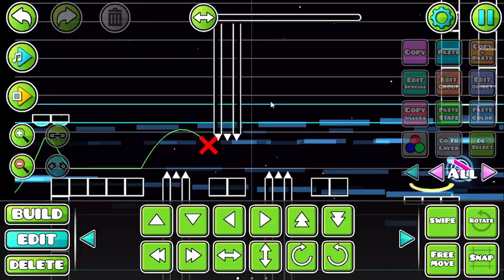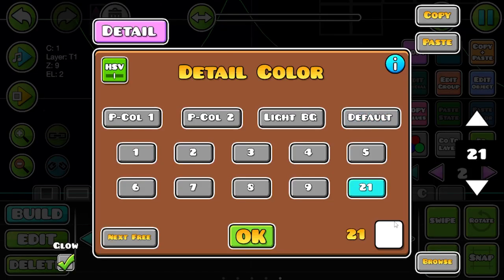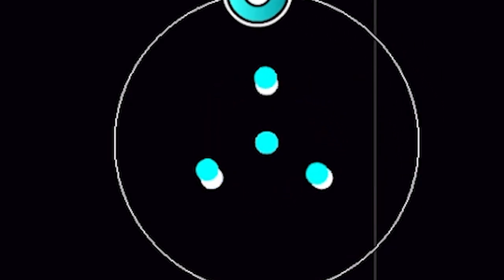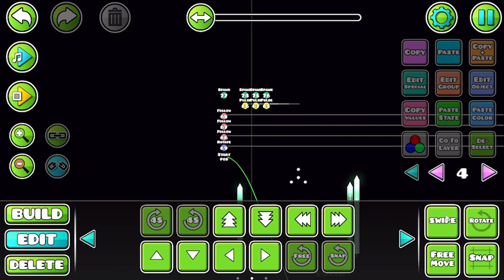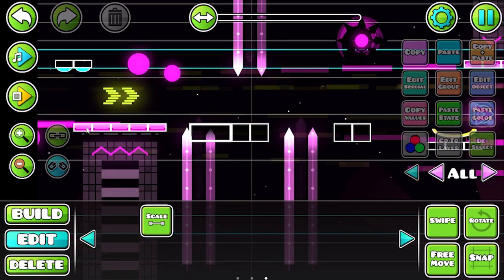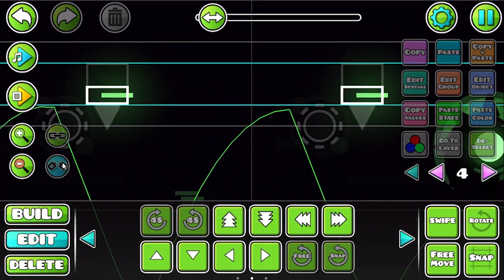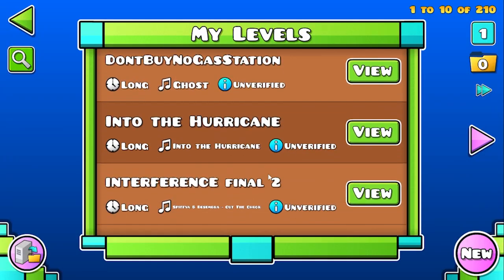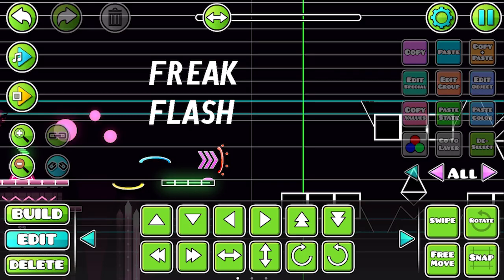My best part yet? - BUILD 8 DAYS 2022 EPISODE 3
YO WHATUP. WELCOME BACK TO BUILD 8 DAYS 2022! In this series, every day for 8 days, I upload a video going over the entire process of building my next level FREAKFLASH, and in the premiere of the last episode, I release the level publicly! So tune in every day until the 18th at 11 AM PST and 7 PM GMT to see slay, simple as that.

In Episode 3, I finish up the first part completely and make a transition! Will I go absolutely ham and make a BANGER part? I think so, but you'll just have to watch to find out!

Song Used (in the level): NOVEMBER by LemKuuja